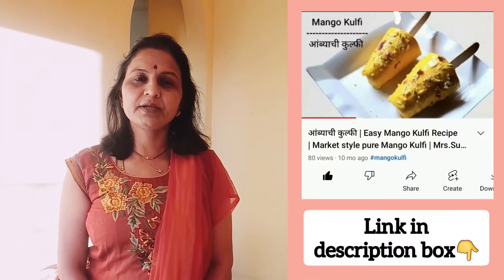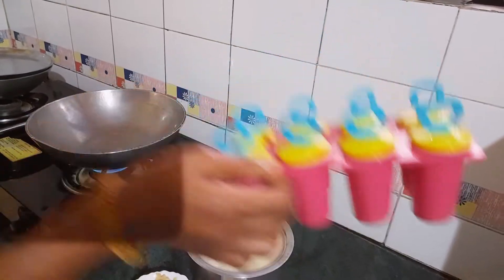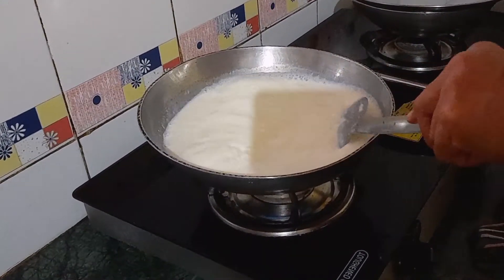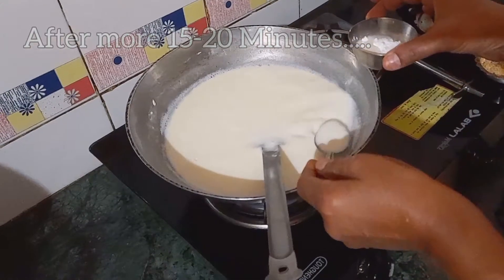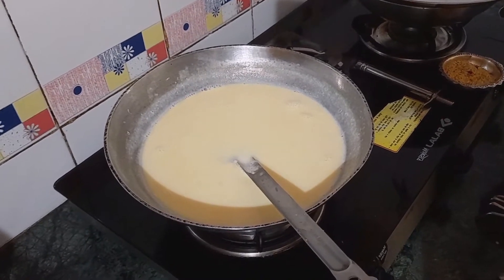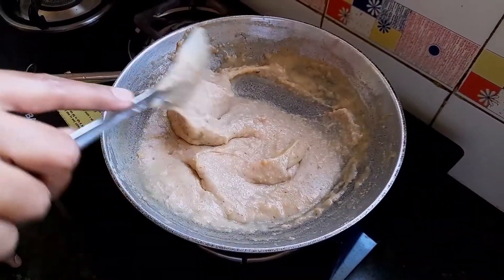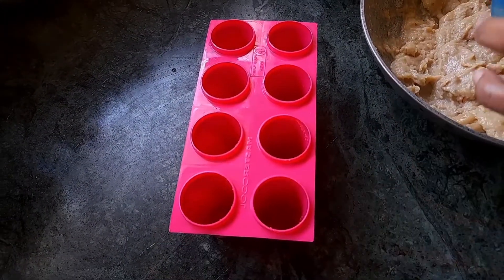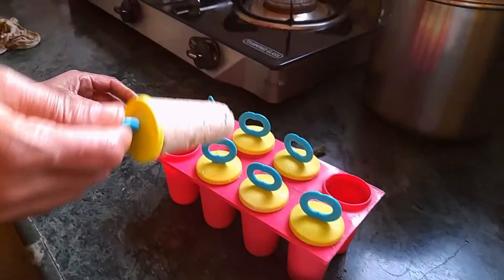बाजार सारखी खव्याची कुल्फी आता घरच्या घरी|Khoya Kulfi |Homemade Mawa Kulfi@MrsSunandaskitchen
Today's recipe is Market style, Homemade Khoya Kulfi/Mawa Kulfi(खव्याची कुल्फी), in marathi.
INGREDIENTS:-
Full fat Milk - 1L
Roasted Khoya - 1cup
Sugar - 50gm
Cornflour - 3tsp
Illachi powder, Dryfruits
Kesar (OPTIONAL)
साहित्य:-
दूध - 1 लि
भाजलेला खवा - १ कप
साखर - 50 ग्रॅम
कॉर्नफ्लोर - ३ टीस्पून
इलाची पावडर, ड्रायफ्रुट्स
केसर (पर्यायी)
Any queries? let us know them in comment section.
Meet Us on Instagram:
Musician: Weary Eyes
URL: InShot